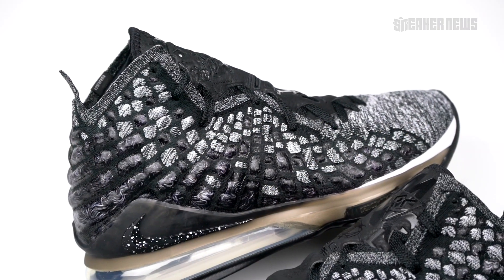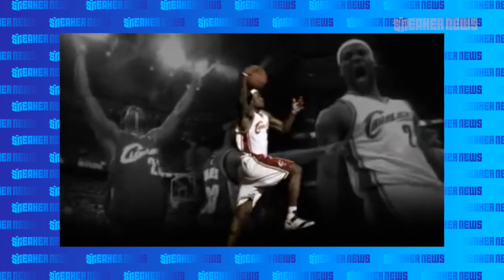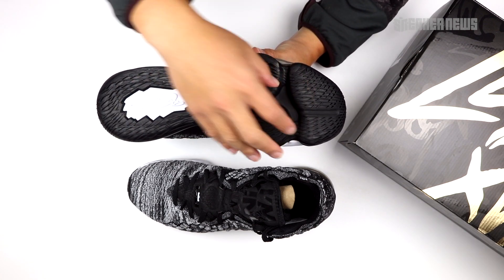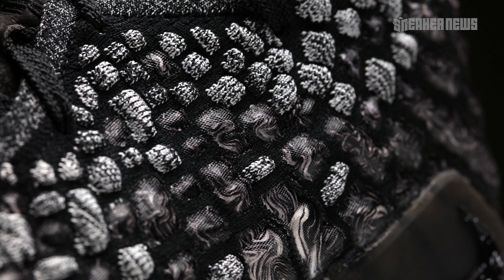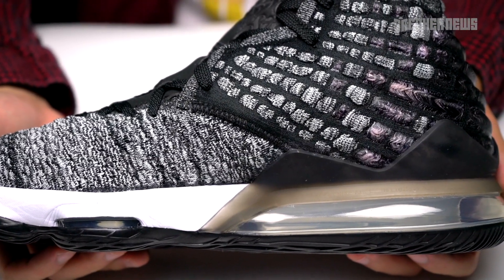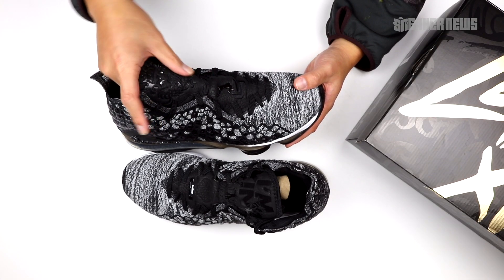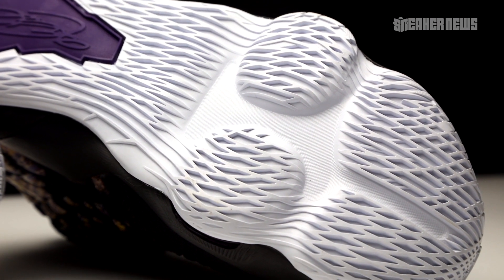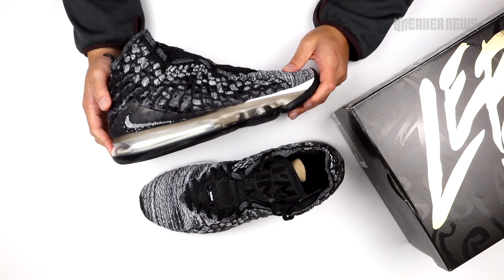LeBron 17 Unboxing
Marking a new chapter for the star athlete’s footwear line, the Nike LeBron 17 arrives with inline innovations and striking adherence to lifestyle sensibilities. Seen here in two upcoming new colorways — with much more on the way — the pair calls to both clean, monochrome staples as well as the Lakers forward’s team associations. For a detailed look at each and to stay up-to-date on everything you need to know, tune in to our unboxing video.